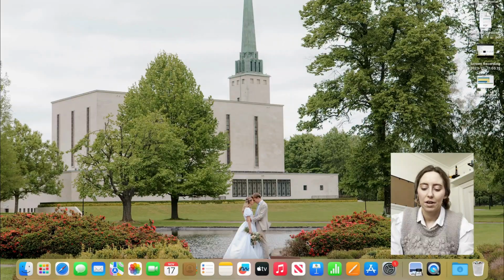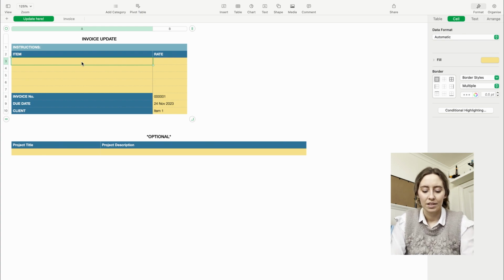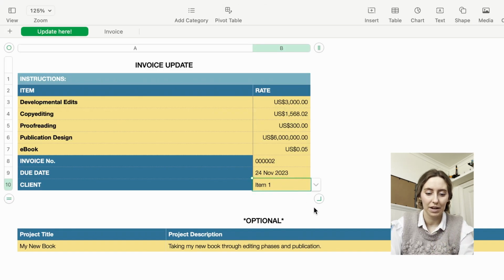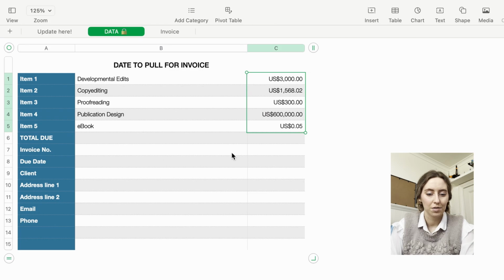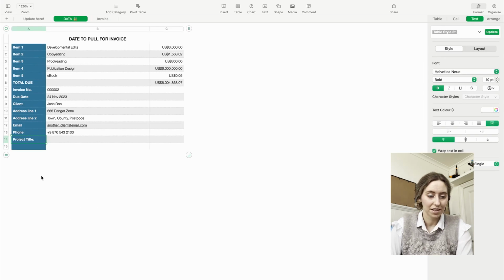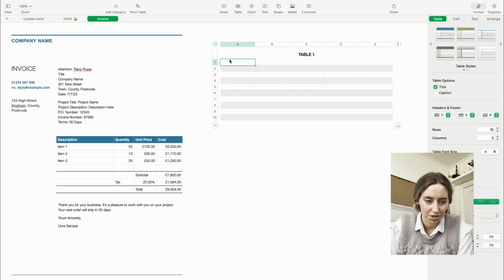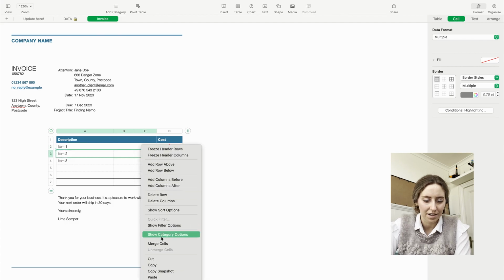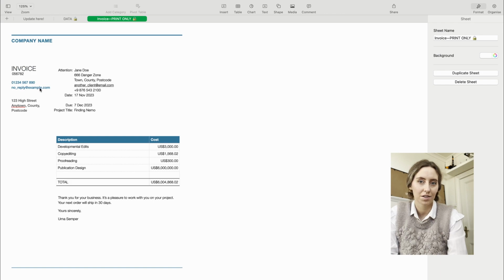Build your own invoice template to generate for free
Generating your own invoices takes a little time to set up and then practically no time at all to update! It will save you time and money, and you’ll be able to customize your invoice exactly the way you want it.

I used Numbers, but you can also easily use Excel or Google Sheets. The formulas should be the same, though there may be slight user differences.

This tutorial is meant as a launchpad to show you what types of things are possible when creating your own invoice. Customize it to fit your business needs!